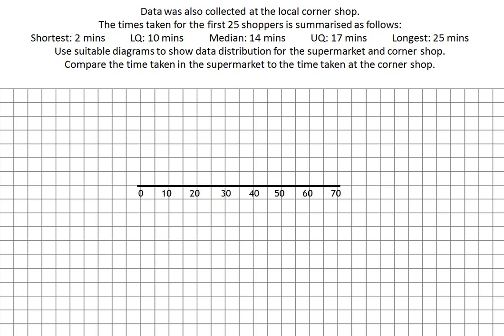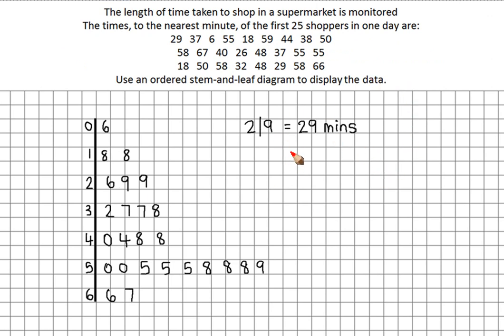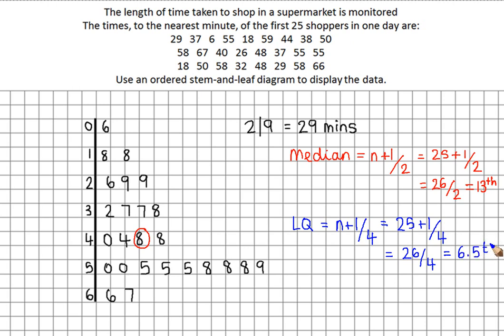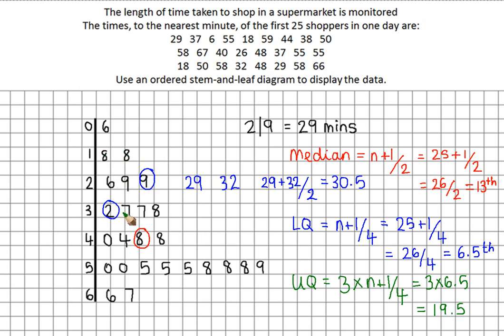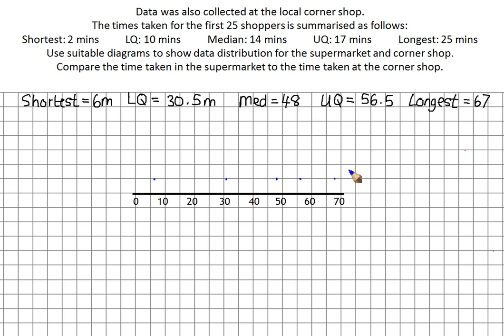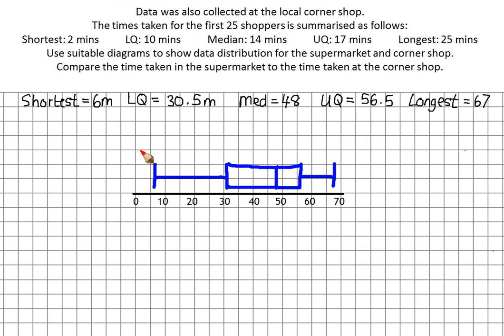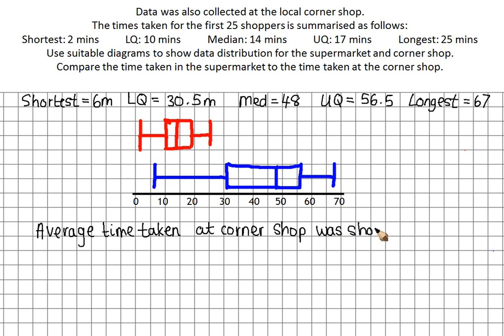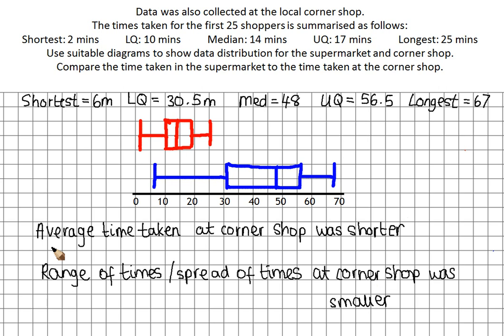Comparing two distributions using box plots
Second part of a multi-step GCSE question - this part requires us to compare two distributions using box plots.